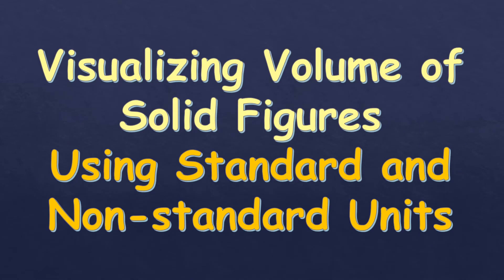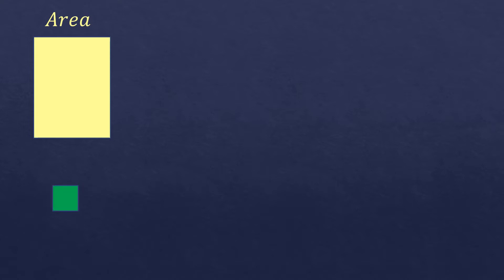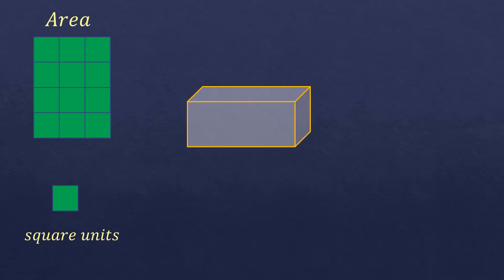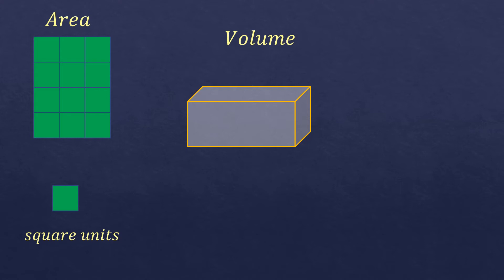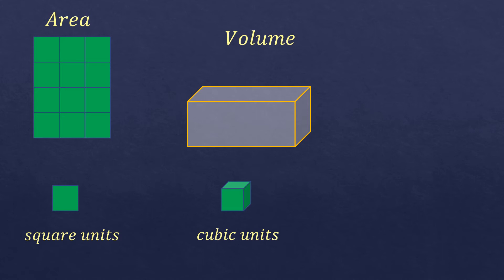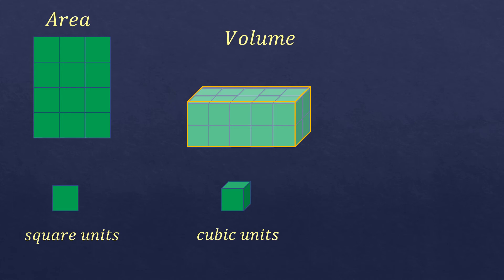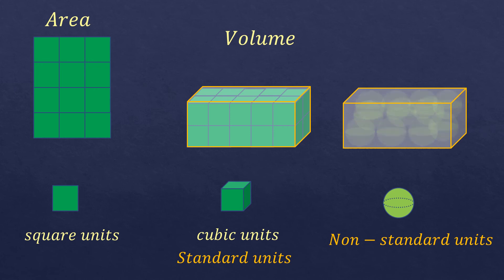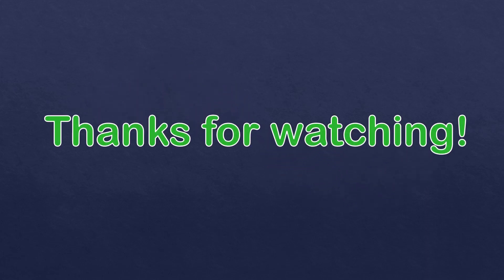Visualizing Volume of Solid Figures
Simple and clear explanation with illustration of volume of solid figures using standard and non standard units.